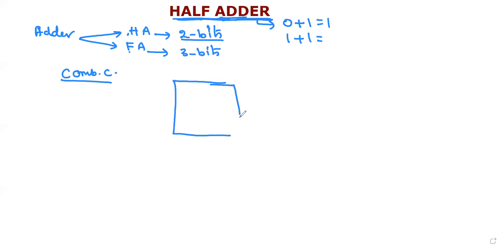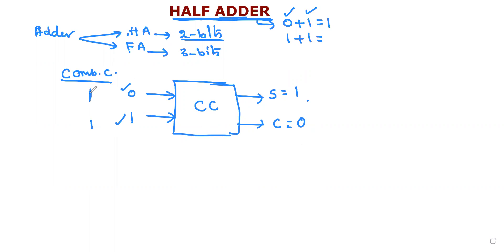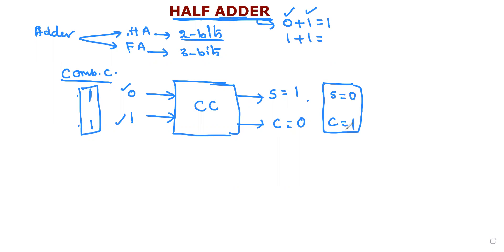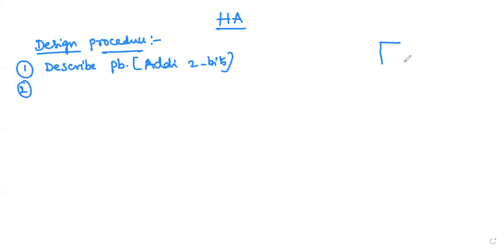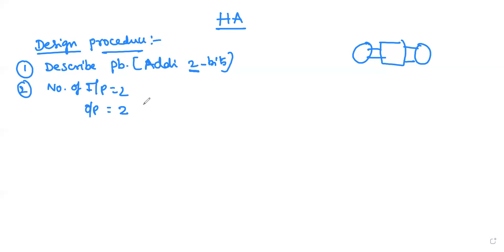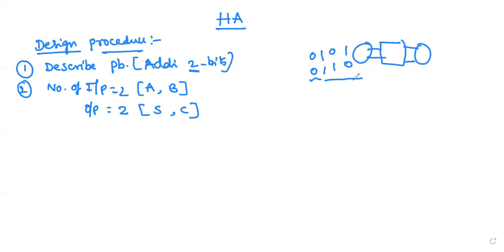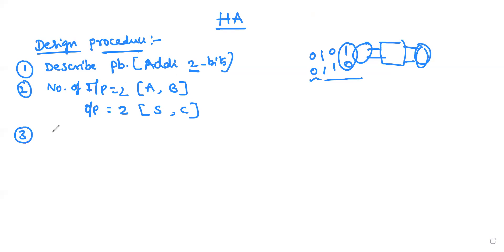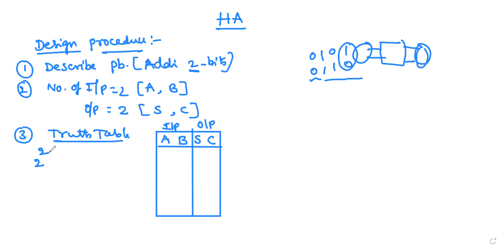3.1 Design of a Combinational Circuit | Half Adder | తెలుగు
Design of a Combinational Circuit | Half Adder | తెలుగు

✍This video provides the design of a combinational circuit, Half Adder circuit along with design procedure steps including truth table, and simplification of boolean functions using K-Maps. It also requires logic gates like AND, OR, XOR NOT, etc.
Lecture By: Dr. Vanajakshi Birudu, Menlo Tutorials.